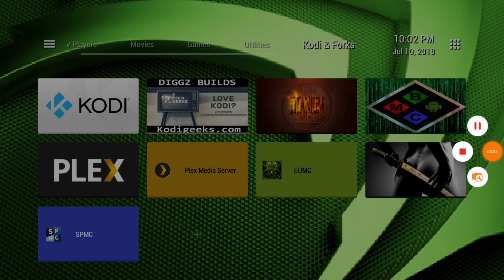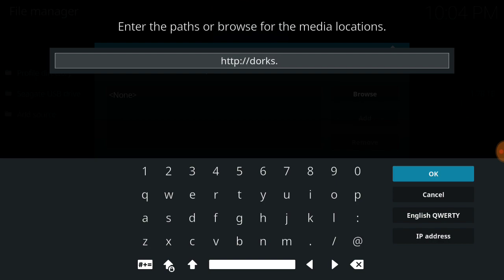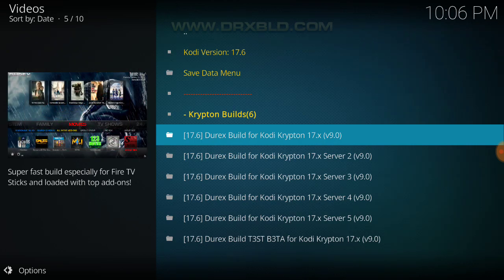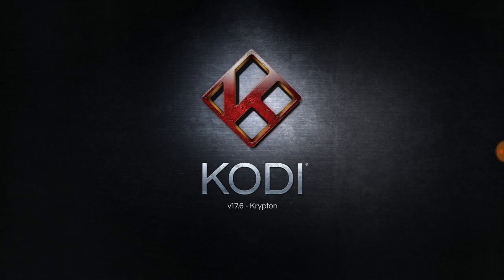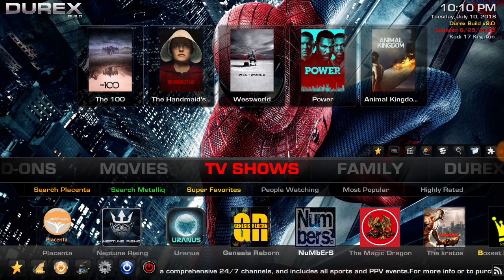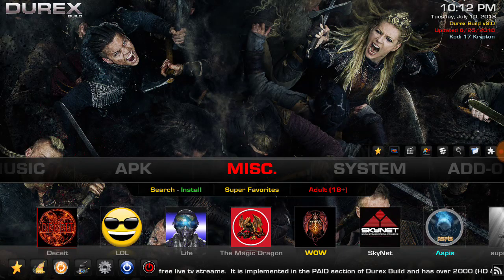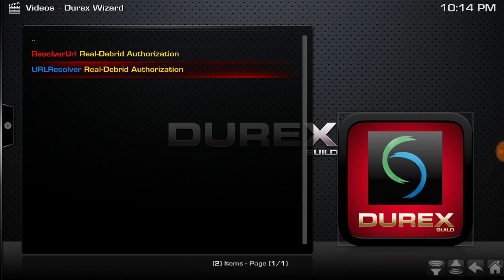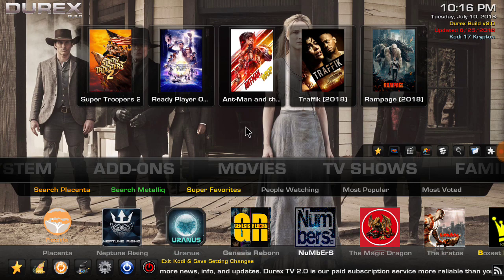Durex Build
Walkthrough and installing advanced settings, and setting up real debrid.